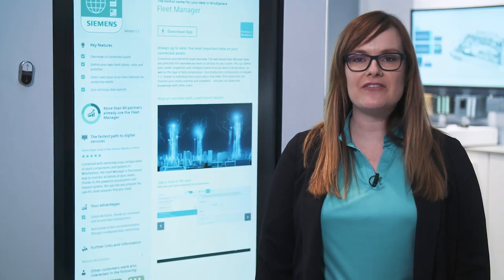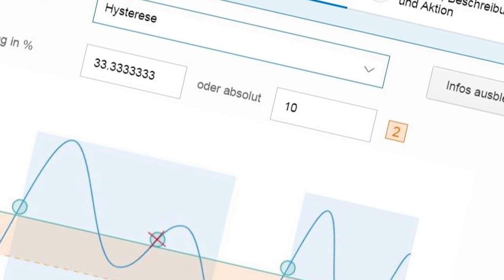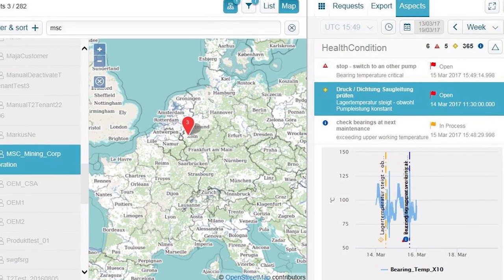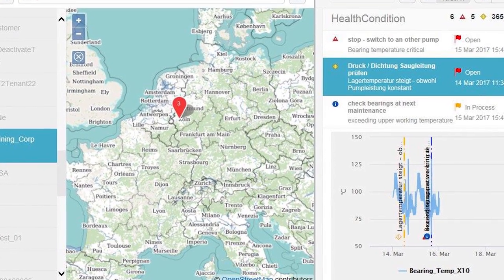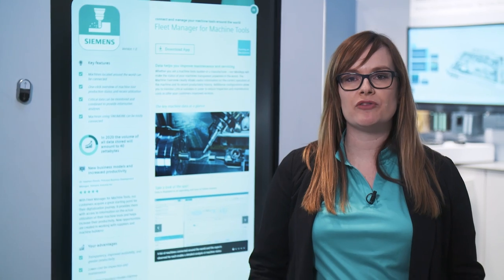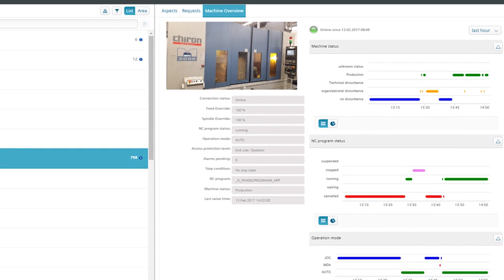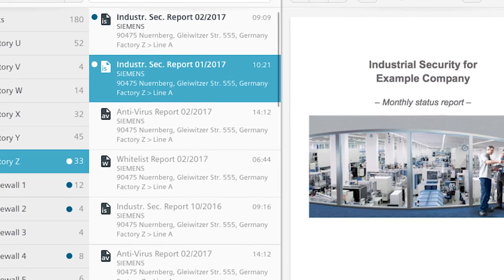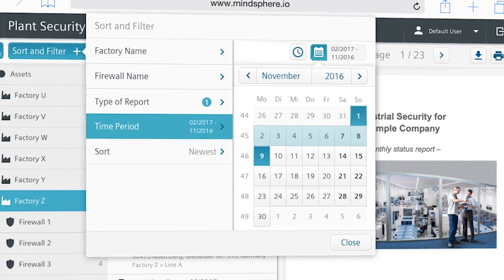MindApps & 3rd party apps - New applications on MindSphere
Machine builders and plant operators have many opportunities today to use their machine and plant data in a value adding way. We assist you in doing so: our MindApps are applications especially designed for the cloud-based MindSphere IoT operating system.